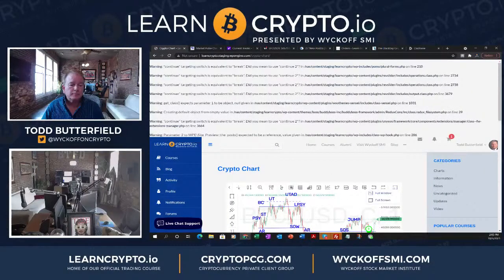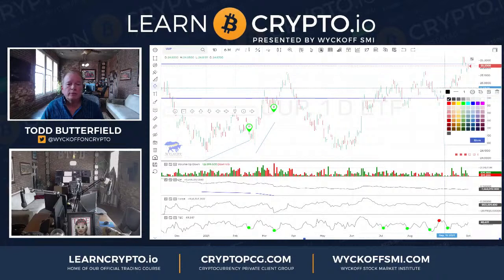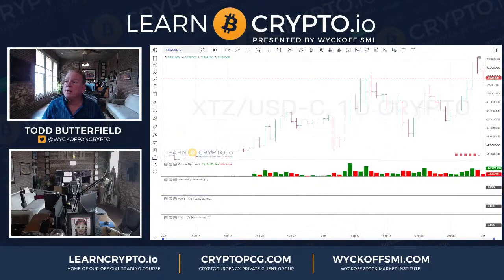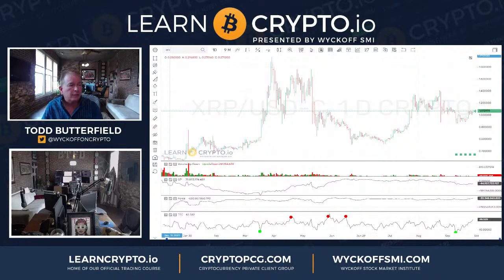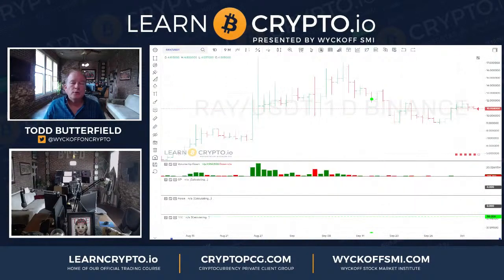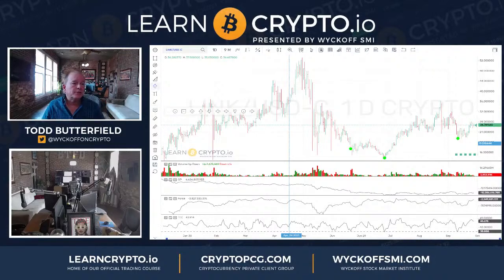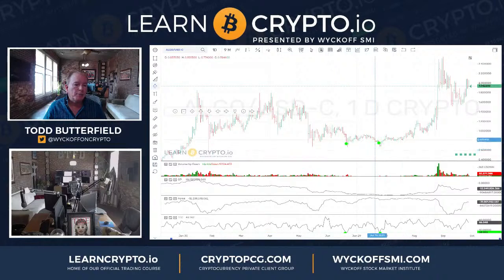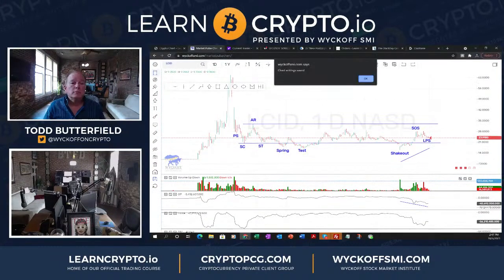Stocks and Bitcoin nicely higher as expected!!..... Where do we go from here?